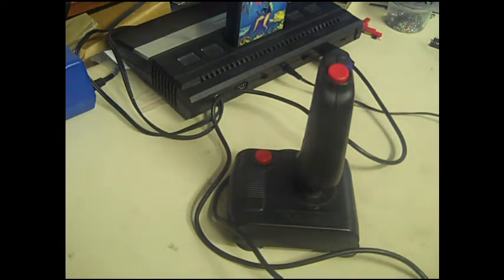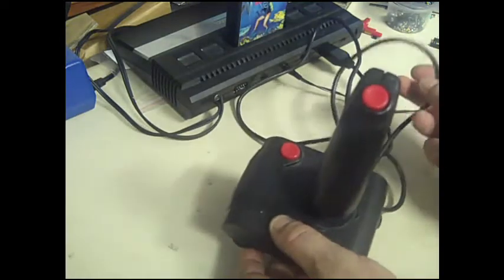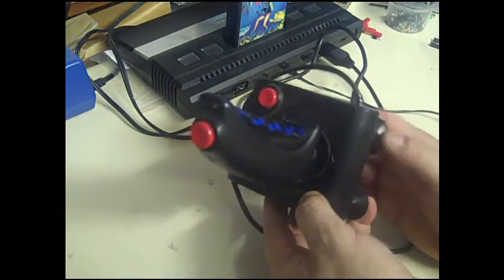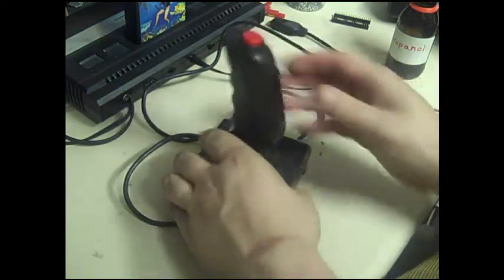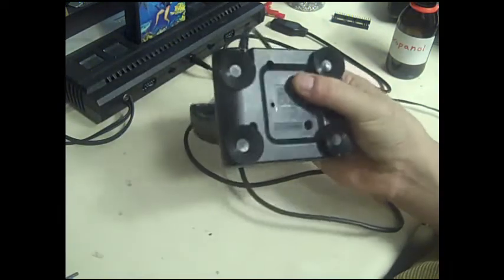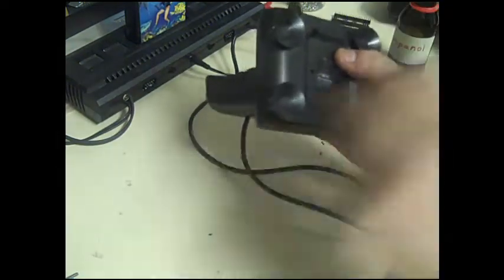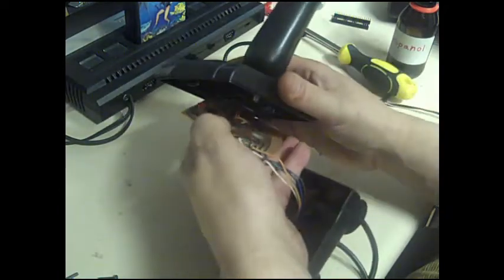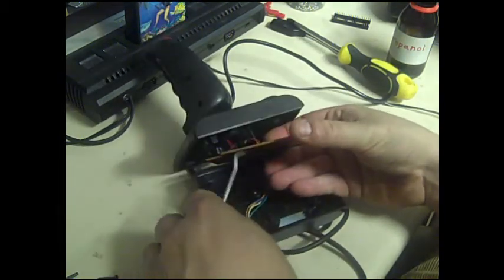Quickshot 1 quick refurb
Quick look at a spectravideo Quickshot 1 joystick cleaning and resetting one iffy direction switch